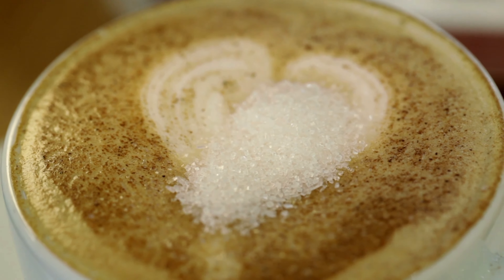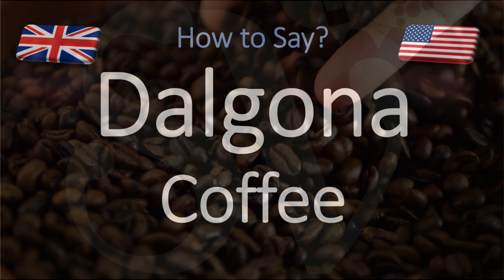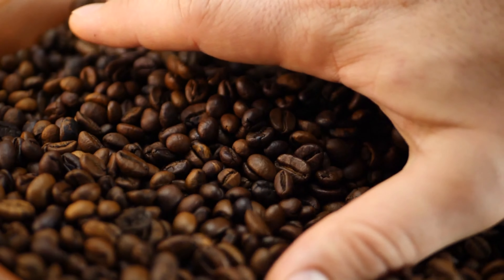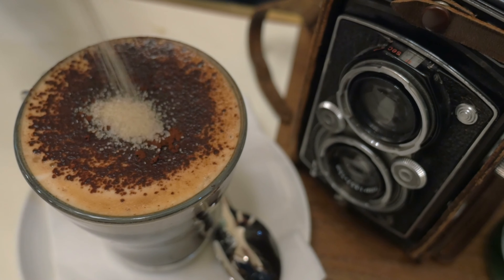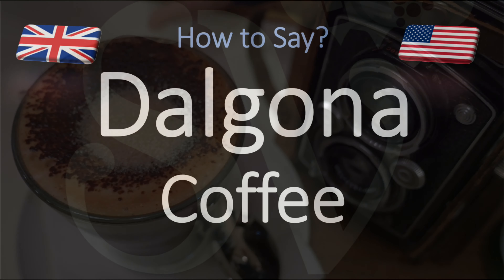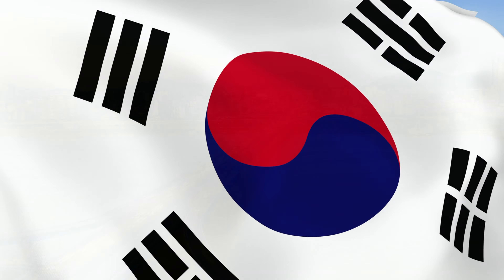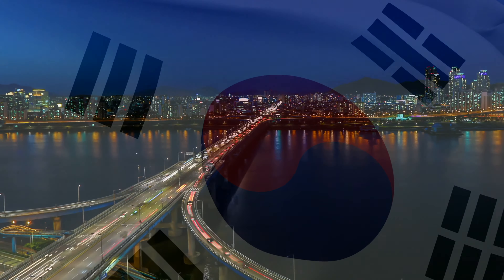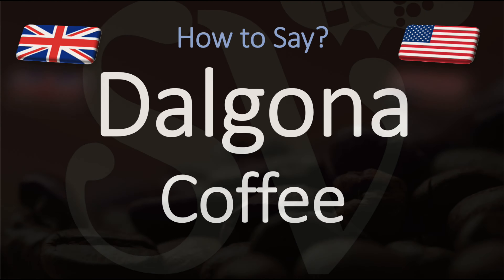How to Pronounce Dalgona Coffee? | English, American, Korean Pronunciation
Listen and learn how to say Dalgona Coffee correctly with Julien, "how do you pronounce" free pronunciation audio/video tutorials. Dalgona pronunciation in English, American, and Korean.

Video content (transcription):
We are looking at how to pronounce the name of this coffee beverage made by whipping equal proportions of instant coffee, sugar and hot water until it becomes all fluffy and creamy forming like a mousse that you can pour on top of cold or hot milk (or vegan milk if you’re vegan). It’s fairly straight forward to say. It sounds like the Koreans, because the recipe initially came from South Korea, they say more like Talgona with a T sound rather than a D. Talgona. But everyone else pronounces Dalgona so let’s stick to Dalgona. Dalgona coffee. Dalgona coffee. Dalgona coffee. Can I ask you for a quick thumb up before you go. Just take one second to do that.Thank you! Enjoy... Here are other fun coffee preparations to make at home and how to pronounce them correctly. (music)

What is the meaning, origin and definition of Dalgona Coffee.

Learn how to say wine words in English, French, Spanish, German, Italian, and many other languages with Julien Miquel and his pronunciation tutorials! In the world of wine words and the diversity of accents and local dialects, some words can be extremely hard to pronounce.